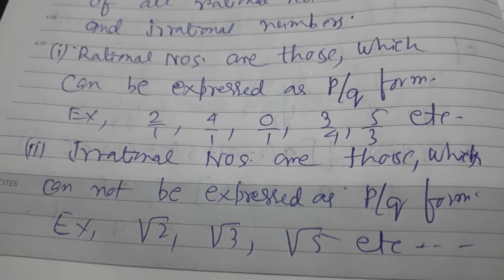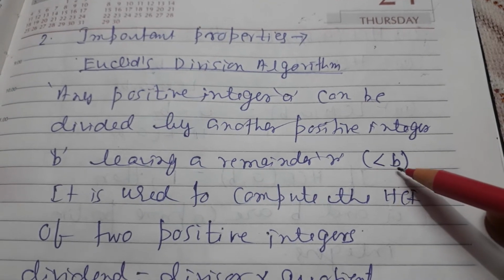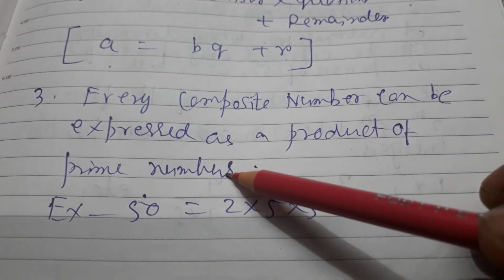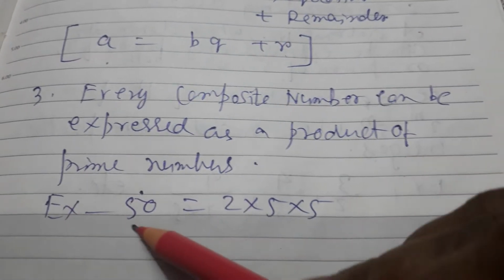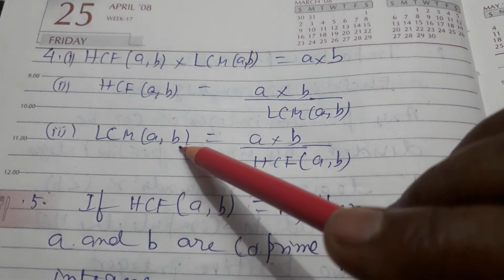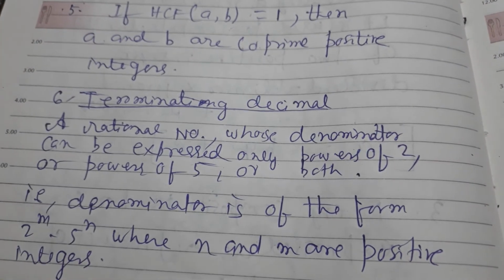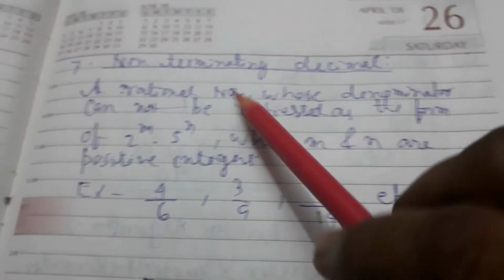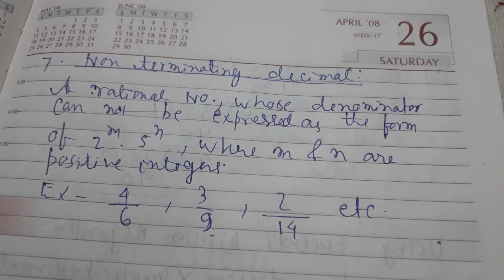Class - 10 Quick Concepts - Real Numbers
Some basic concepts about real numbers